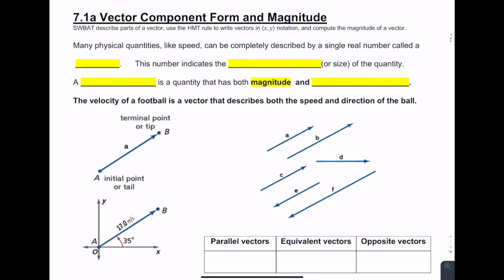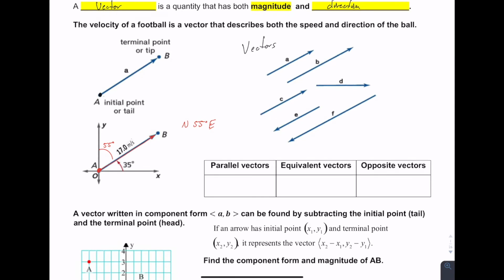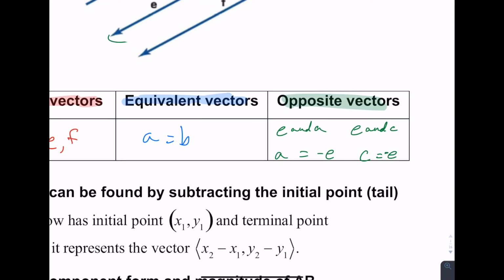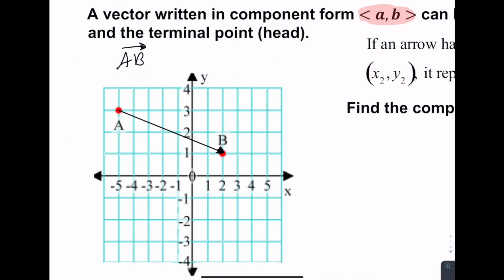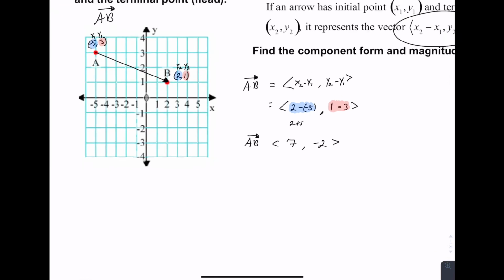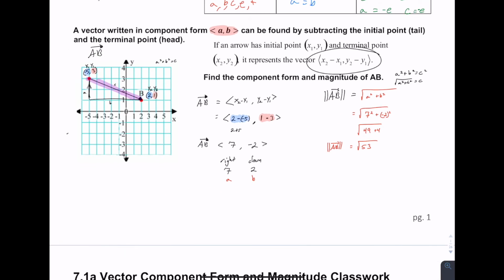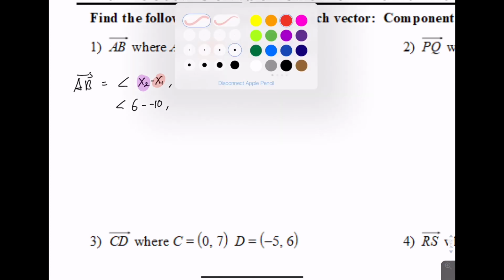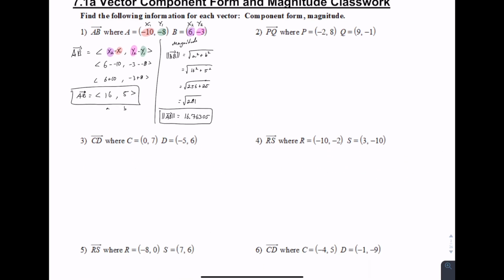7.01a Vector Component Form and Magnitude